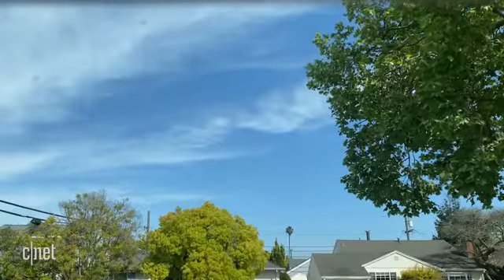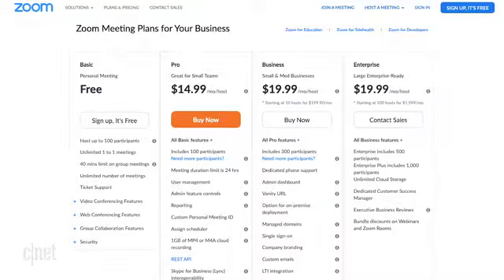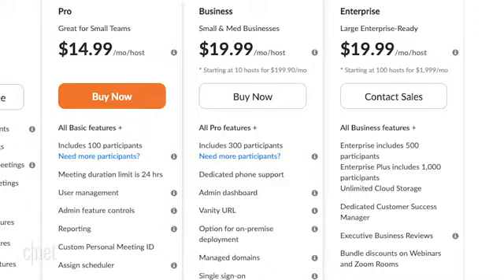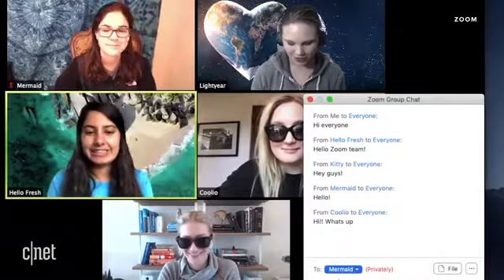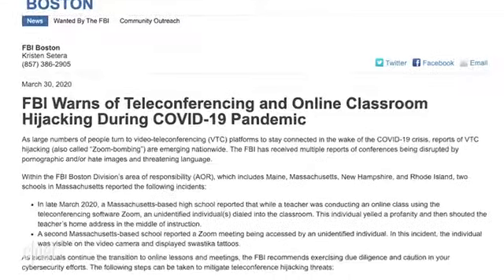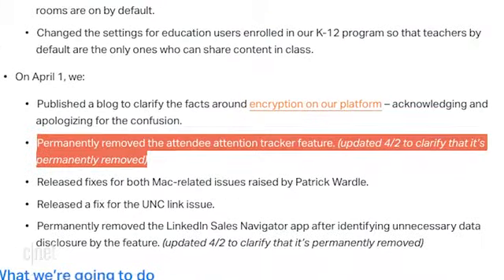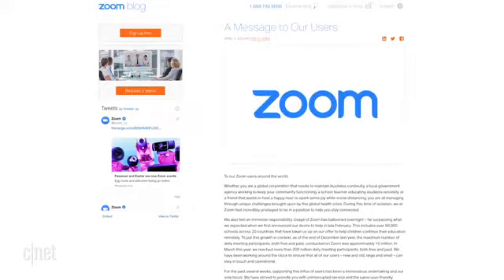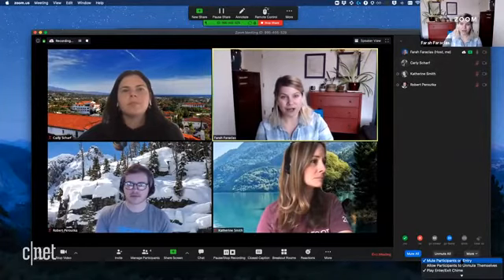Why your MacBook webcam looks bad in Zoom meetings and how to fix it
And Click On The Bell Icon To Get Notifications About New Videos.